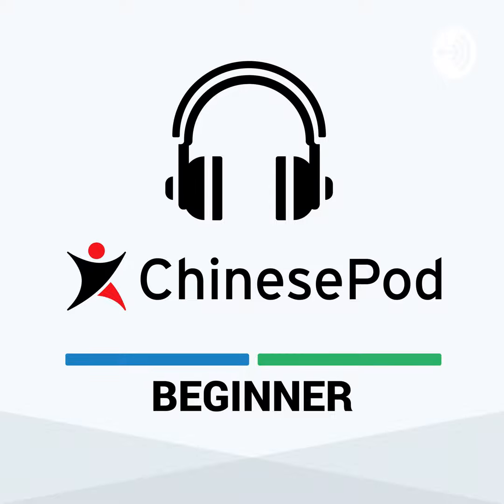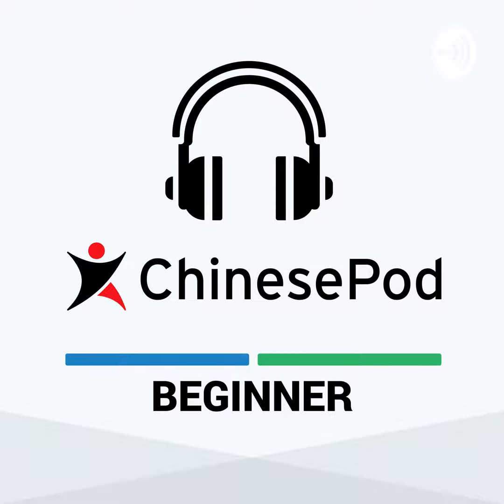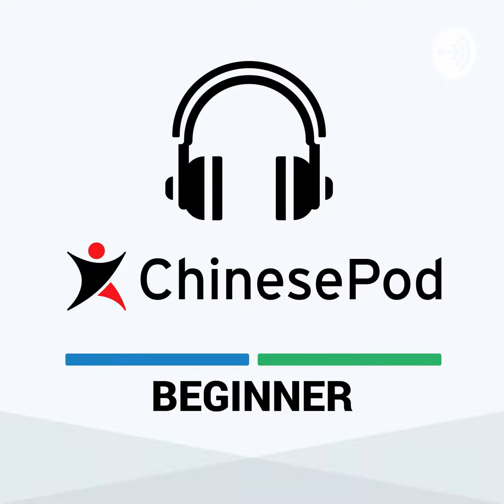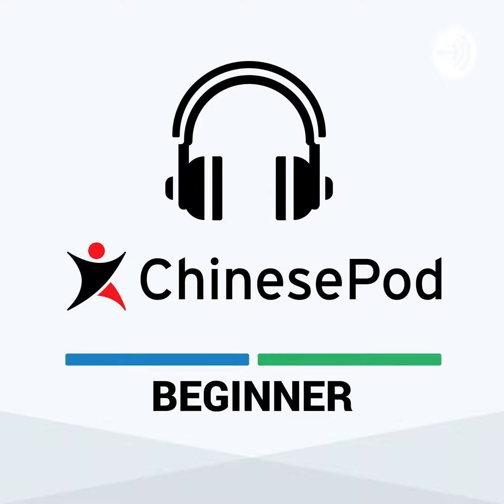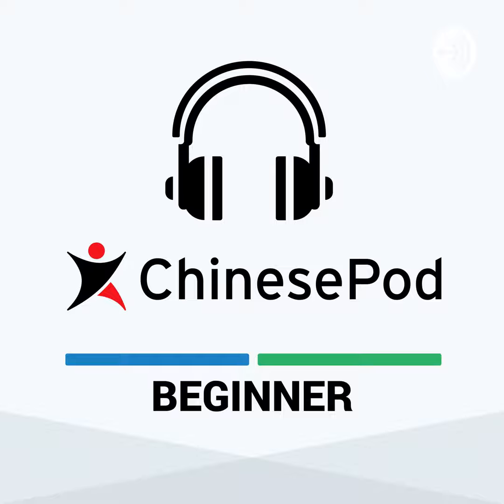Newbie | Baby Talk: Friends Song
No, it’s not the Proclaimer’s one hit – nor is it Tinky Winky’s (too controversial, even for our Saturday Show) tune – but we do have an ole melody from yesteryear that tikes learn. We’re working on another…a little ChinesePod tune: We love you You love us Episode